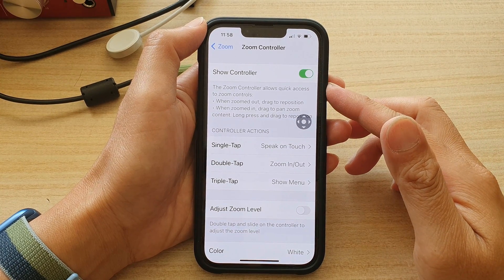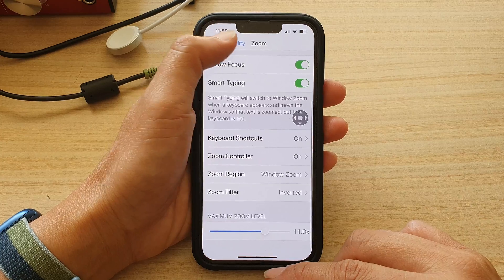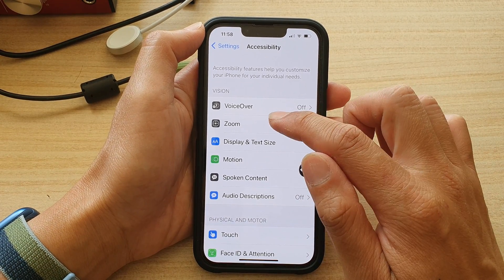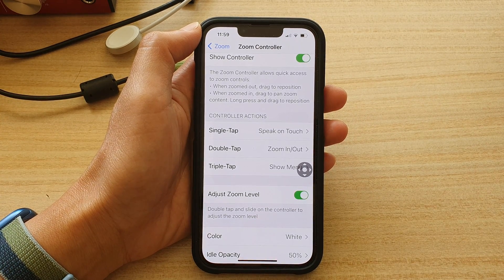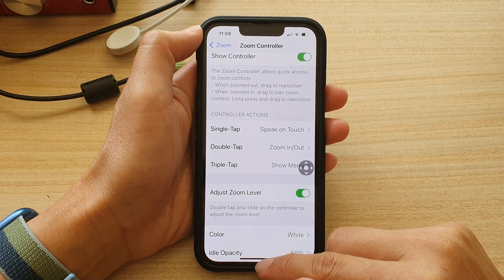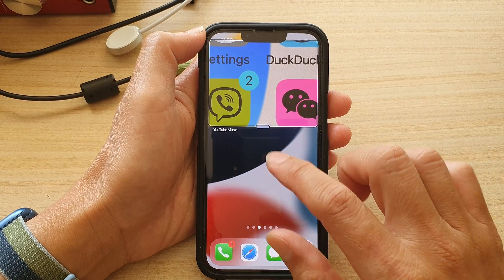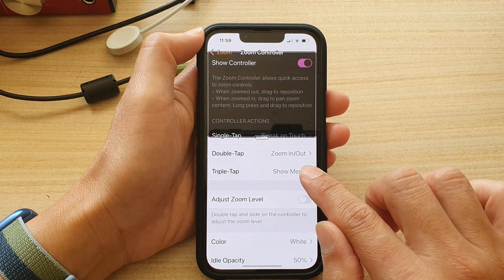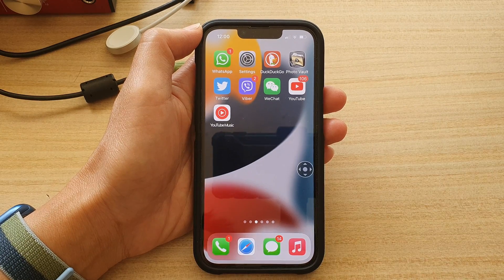iPhone 13/13 Pro: How to Enable/Disable Zoom Controller Adjust Zoom Level with Double Tap & Slide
Learn how you can enable or disable zoom controller adjust zoom level with double tap and slide on the iPhone 13 / iPhone 13 Pro.